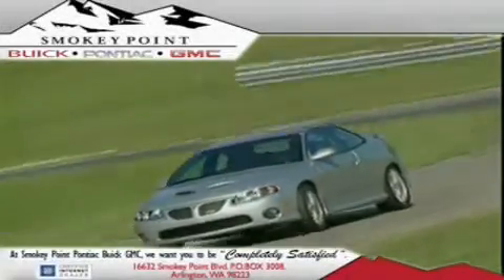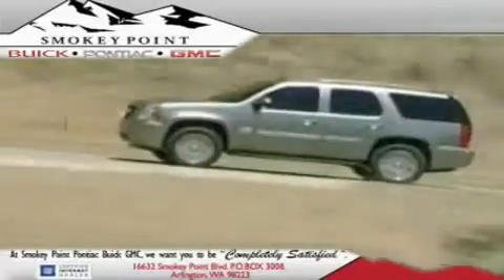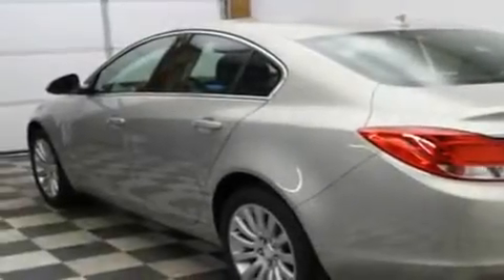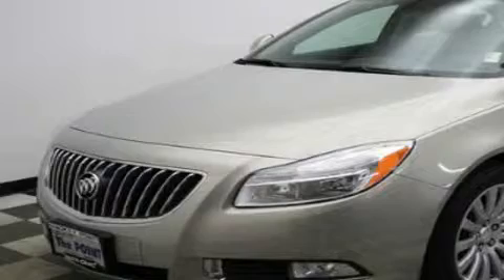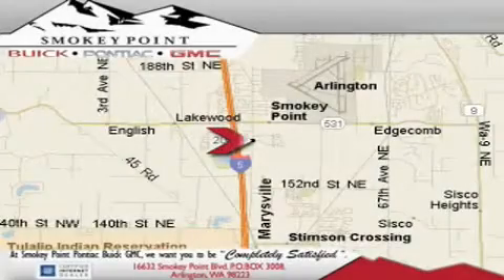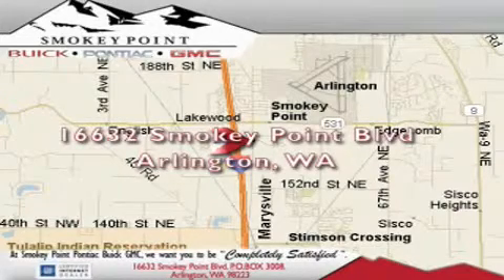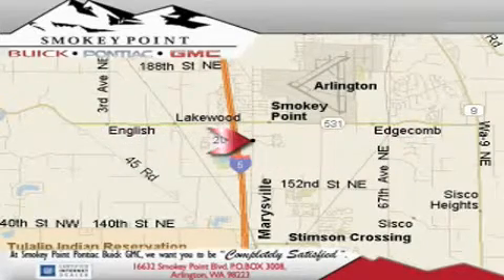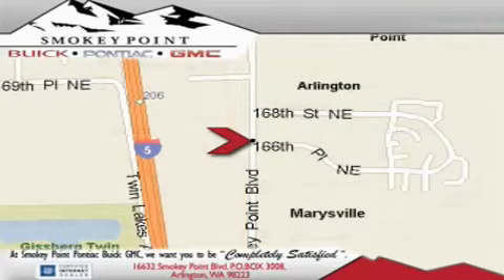2011 Buick Regal Arlington WA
Year : 2011

 Make : Buick

 Model : Regal

 Engine : 2.4L 4CYL

 Trans . : Automatic

 Exterior : Stone Metallic

 Miles : 25

 Interior : Ebony

 16632 Smokey Point Blvd.

 2011 Buick Regal Arlington WA